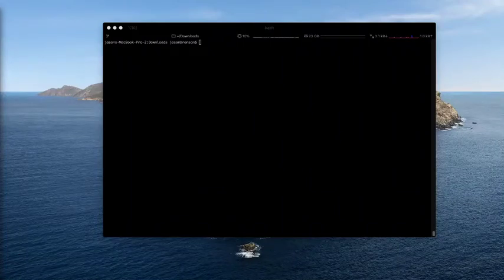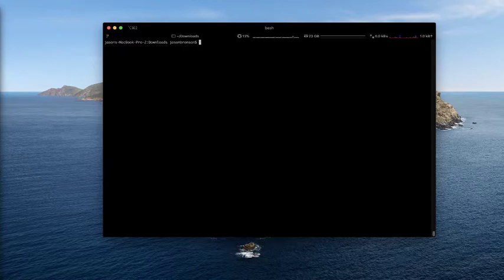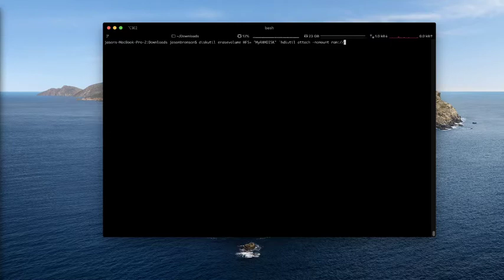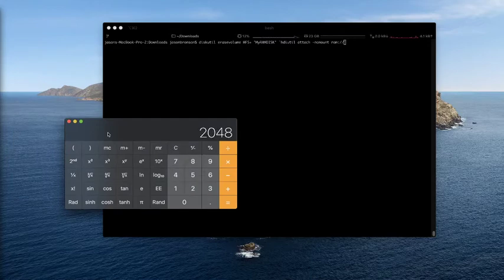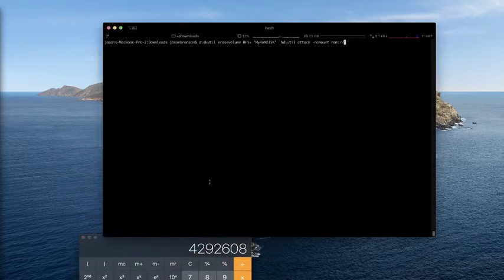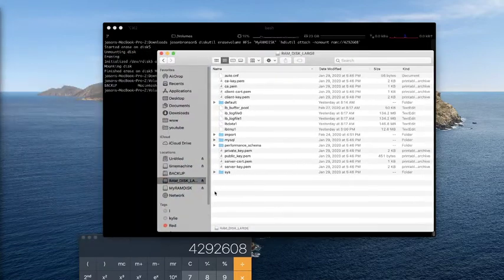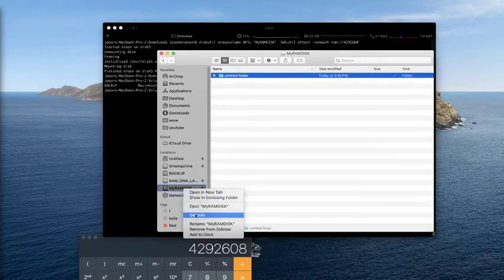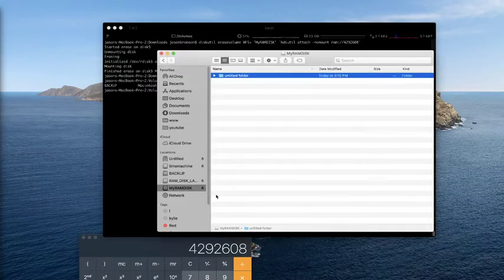Ram Disk - How to create a ramdisk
How to create a ramdisk (Ram Disk) on OSX.

*Ram disks are temporary storage* But very fast.

Run this in terminal app
diskutil erasevolume HFS+ 'MyRAMDISK' `hdiutil attach -nomount ram://4292608`
Creates a 2GB ram disk out using your computers memory.

DO NOT EXCEED MORE THEN YOUR COMPUTER CAN ALLOT